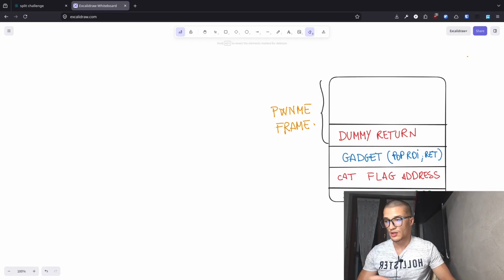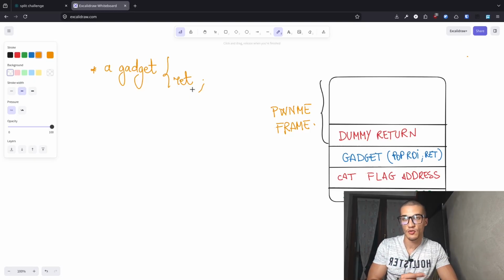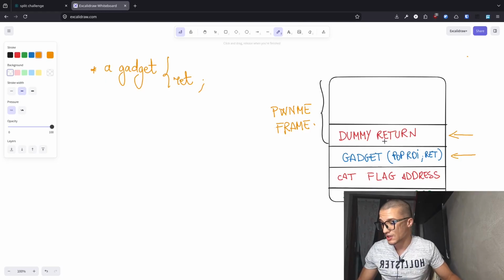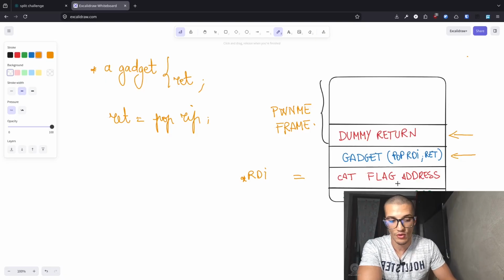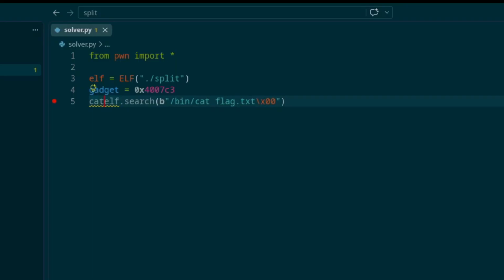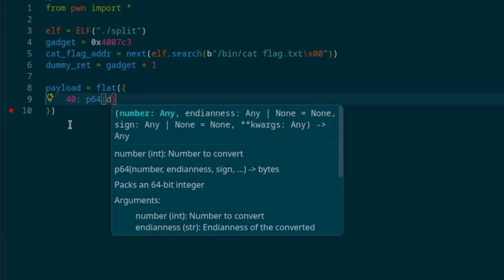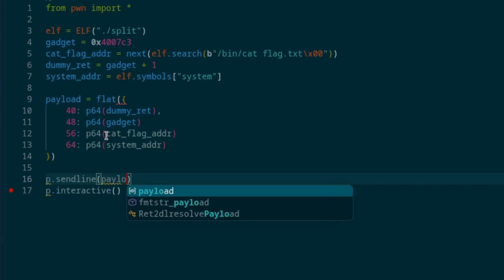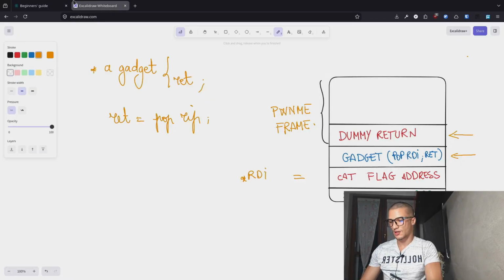I Needed Practice Speaking, So I Picked a Pwn Challenge : ROP Emporium, split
In this video, I walk through my second solve from the ROP Emporium challenges, focusing on the “split” level. This challenge introduces the use of our first ROP gadget and builds on the fundamentals needed for return-oriented programming.